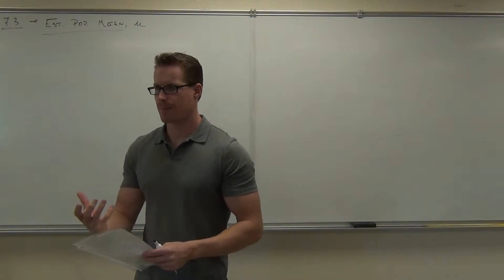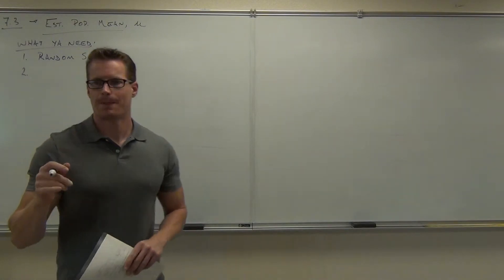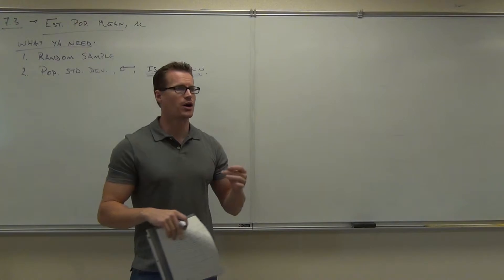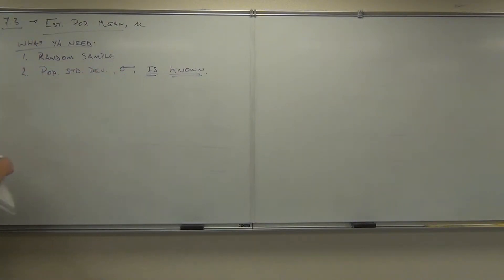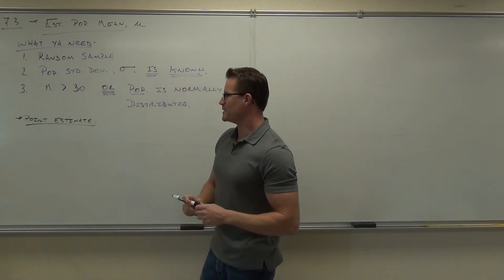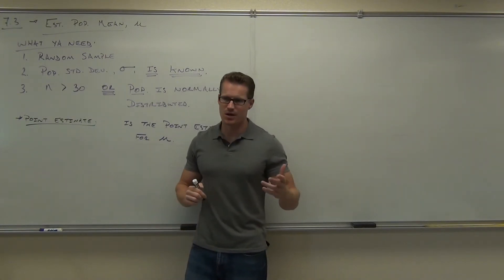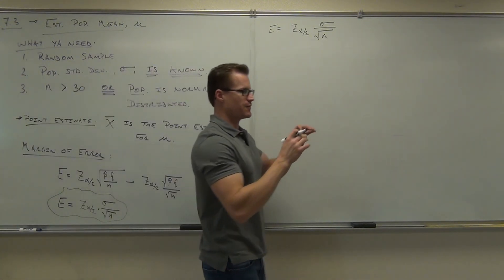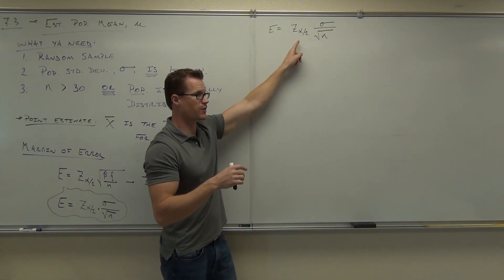Statistics Lecture 7.3 Part 1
Statistics Lecture 7.3 Part 1:  Estimating Population Mean from the Sample Mean, Population Standard Deviation -- Known